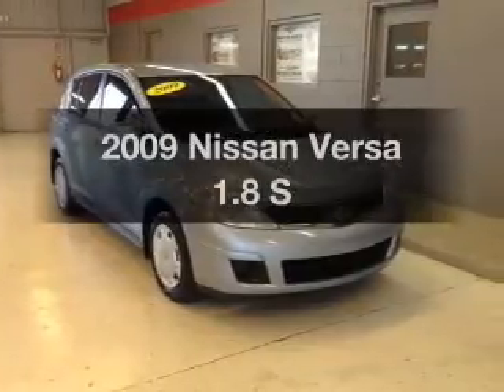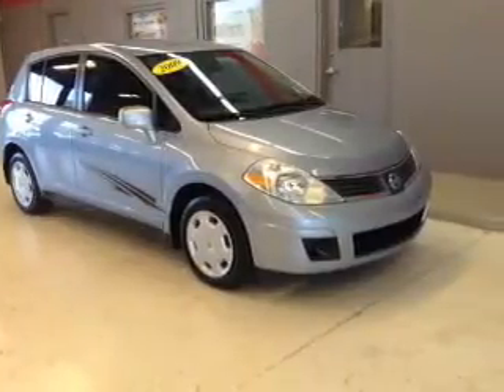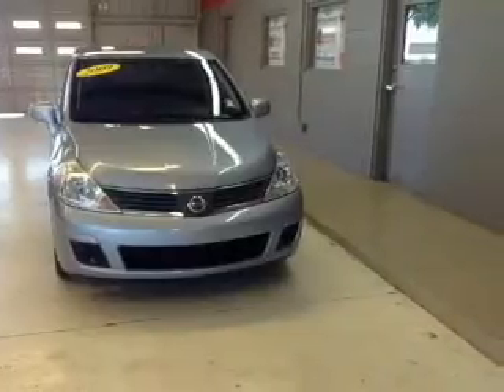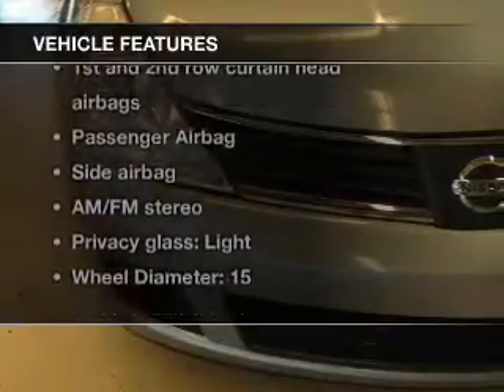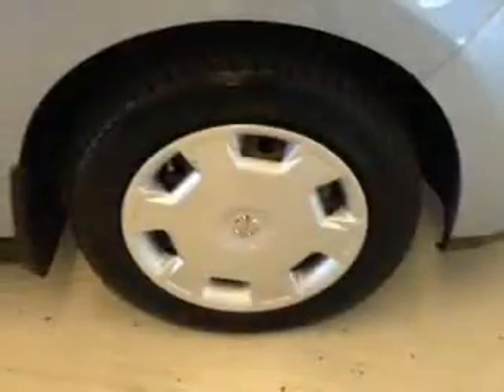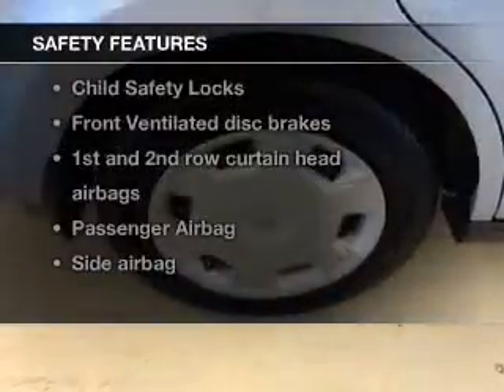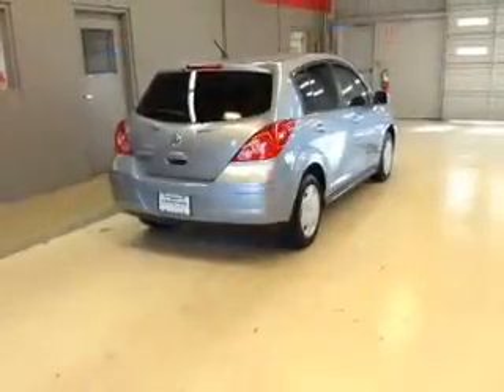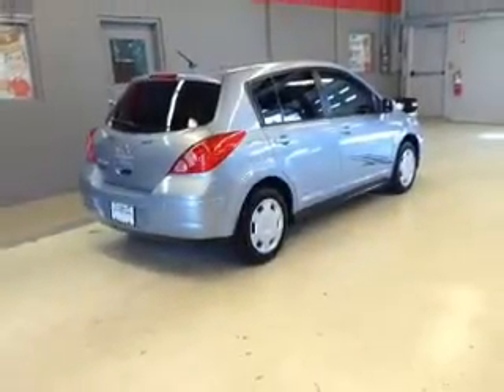2009 Nissan Versa - Davenport FL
Year: 2009
Make: Nissan
Model: Versa
Trim: 1.8 S
Engine: 1.8 liter inline 4 cylinder 16 valve
Transmission: 4-Speed Automatic
Color: Arctic Blue
Mileage: 56251
Address:
42650 US Hwy 27